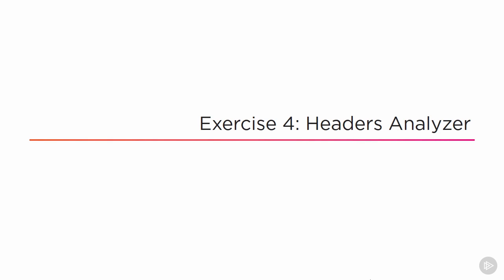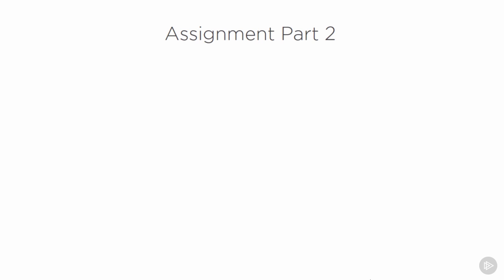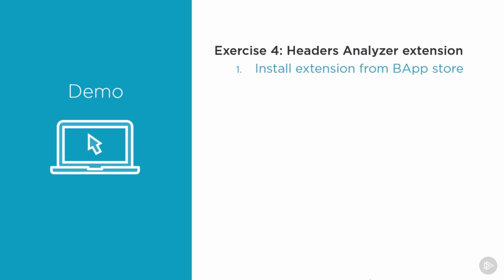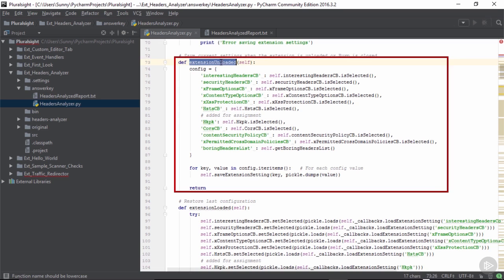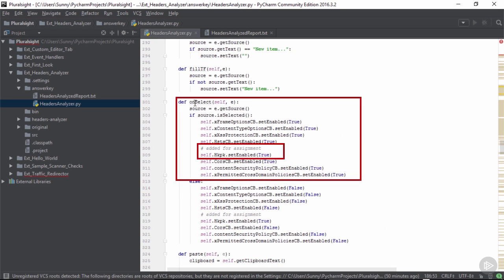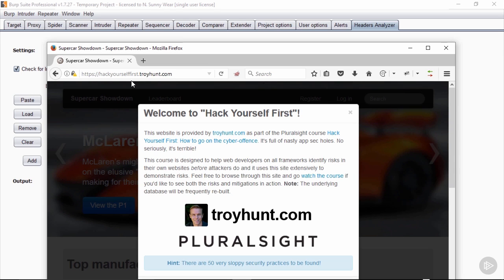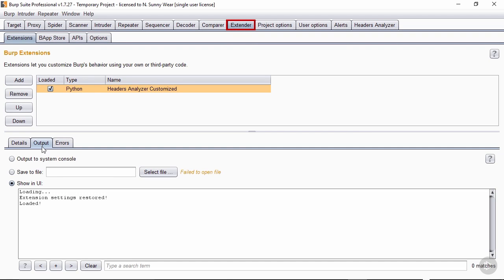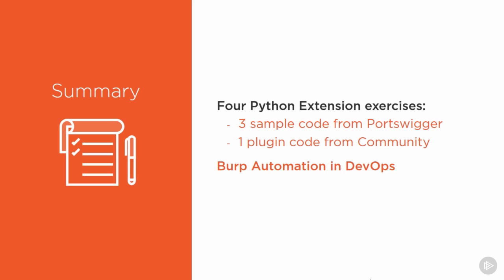25 Demo 4 Headers Analyzer